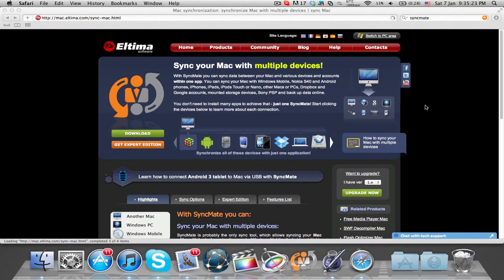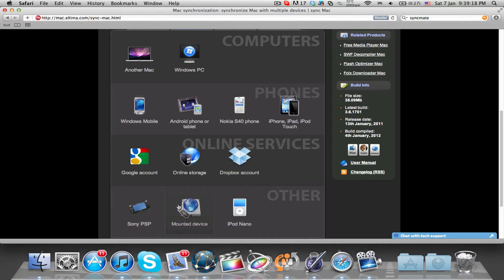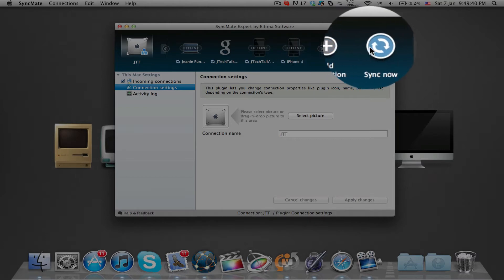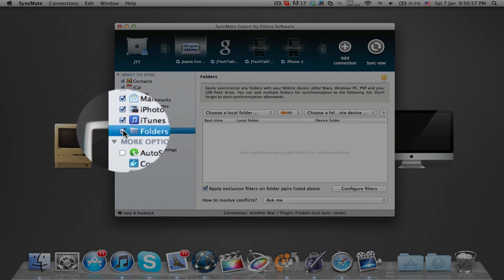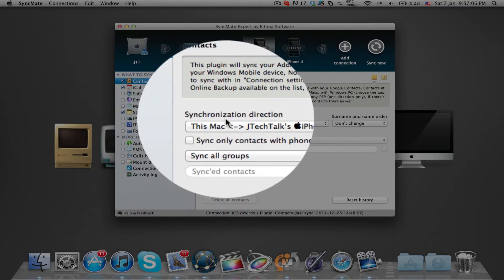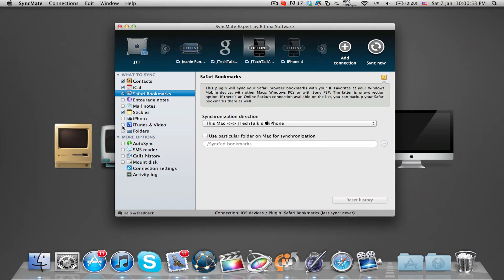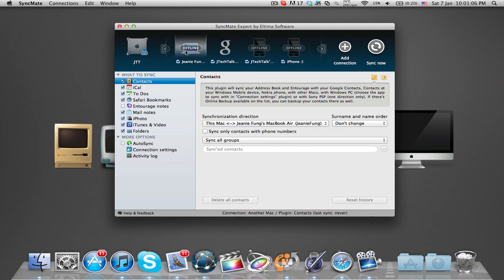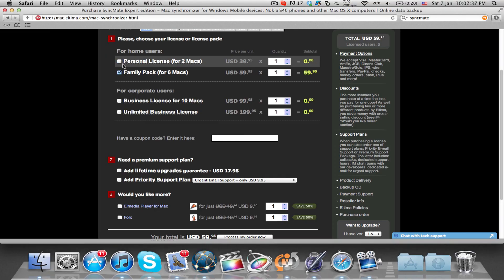SyncMate for Mac - Keep all your devices in Sync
Now you can really sync ALL your devices and accounts...

Features:
Sync your Mac with multiple devices!
With SyncMate you can sync data between your Mac and various devices and accounts within one app. You can sync your Mac with Windows Mobile, Nokia S40 and Android phones, iPhones, iPads, iPods Touch or Nano, other Macs or PCs, Dropbox and Google accounts, mounted storage devices, Sony PSP and back up data online.

You don't need to install many apps to achieve that - just one SyncMate! Start clicking the devices below to learn more about each connection.